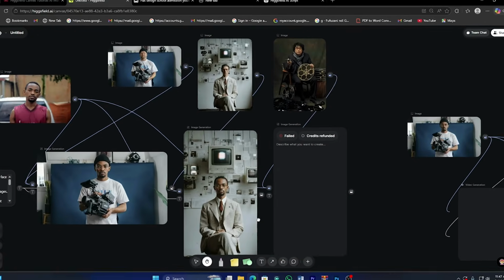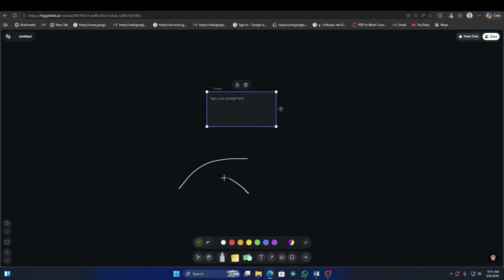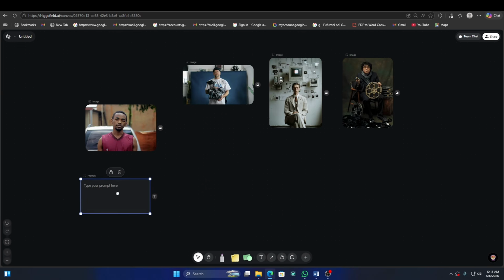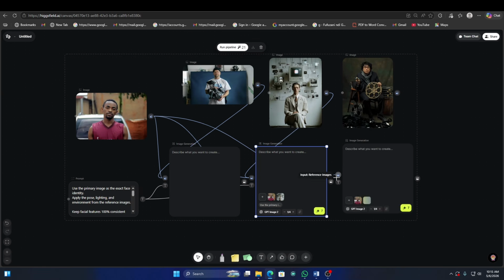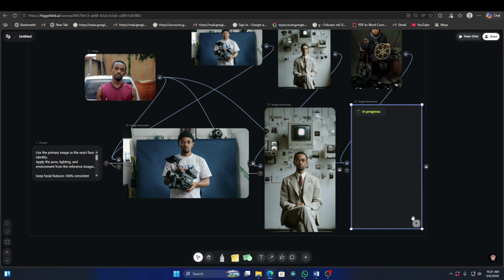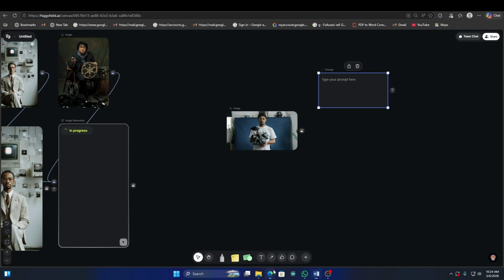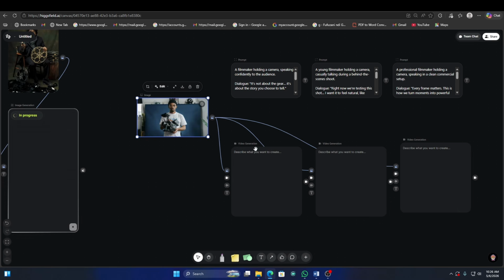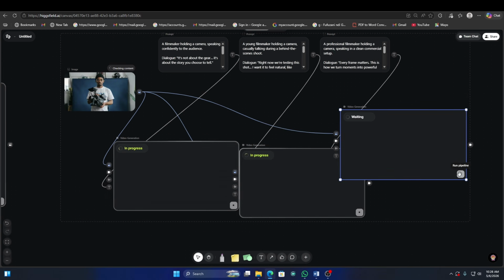Higgsfield Canvas Just Changed How I Create AI Content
In this video, I’m showing you how Higgsfield AI inside Canva completely changed the way I create AI content.

From generating cinematic visuals to building full campaigns faster than ever, this tool is a game-changer for creators, filmmakers, and marketers.

I’ll walk you through:

How Higgsfield works inside Canva
How to create AI-powered visuals step by step
Tips to make your content look more professional
How you can use this for YouTube, ads, or client work

Whether you're a beginner or already creating content, this will help you level up your workflow and save time.

🔥 Why this matters:
AI is changing content creation fast — and tools like Higgsfield are making it easier than ever to create high-quality visuals without expensive gear or large teams.